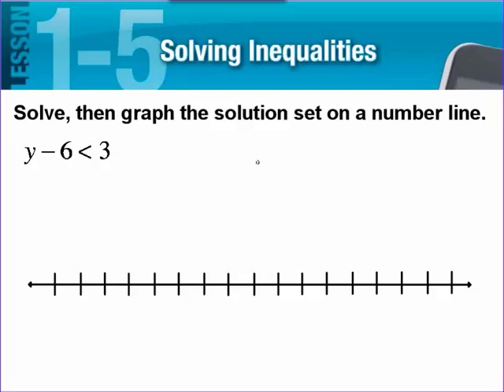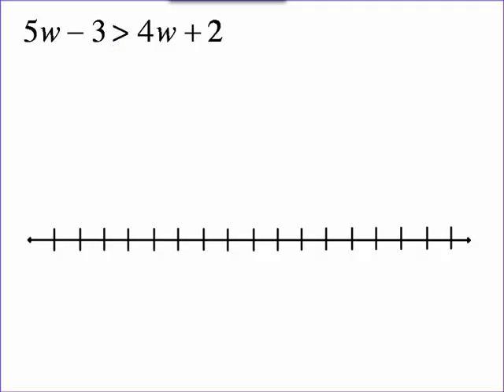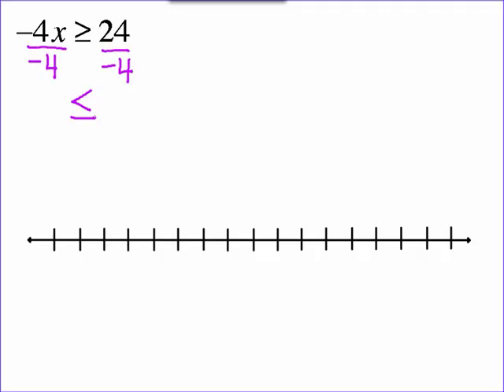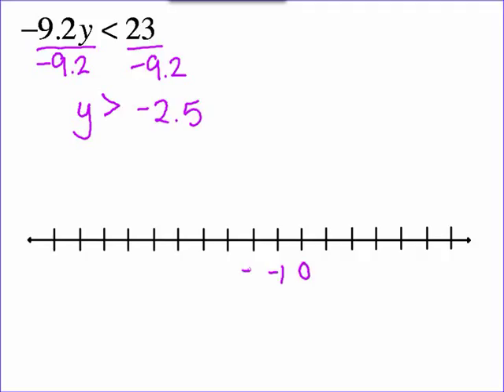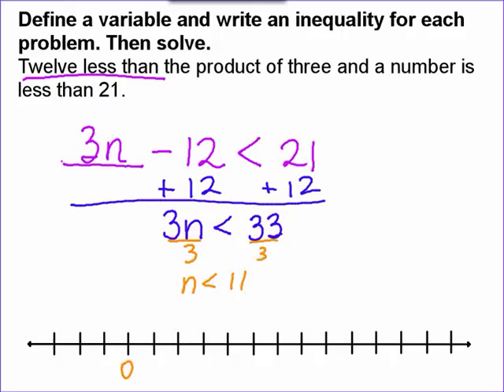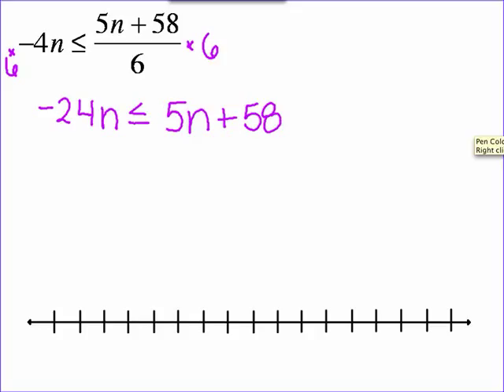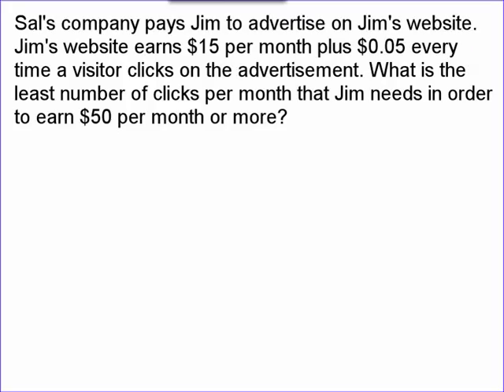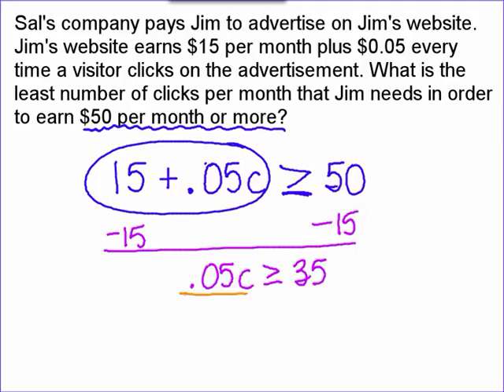Alg. 2--Lesson 1-5.mov